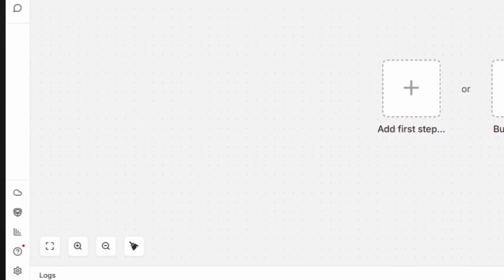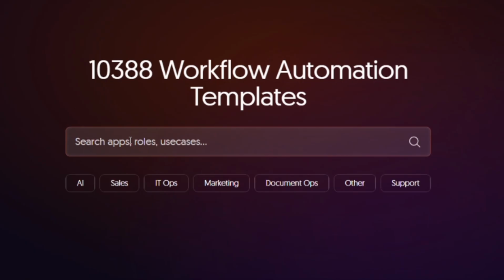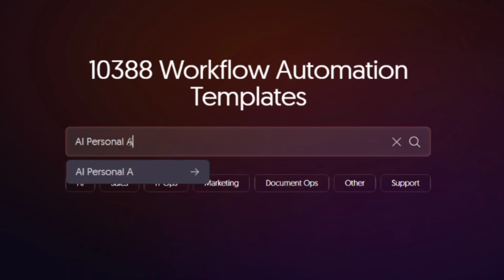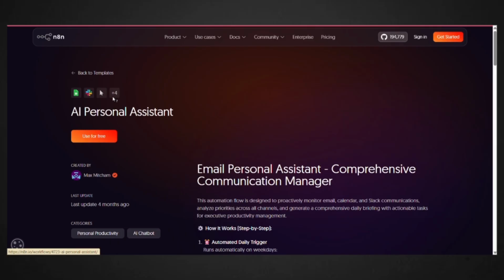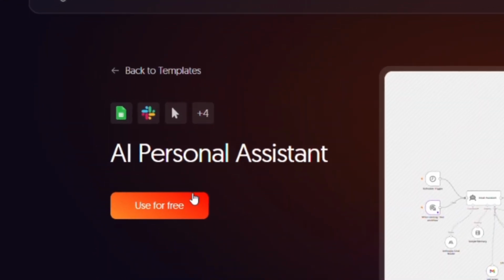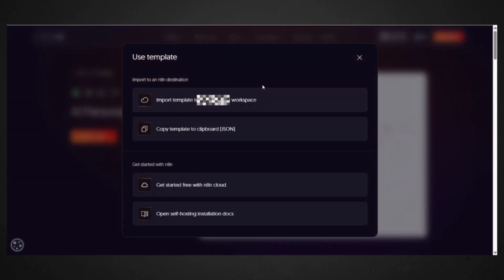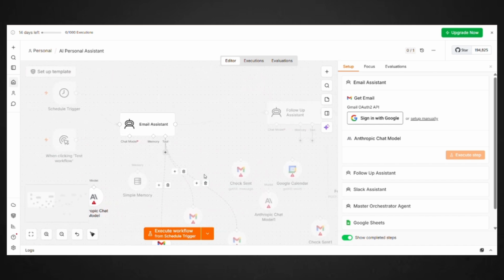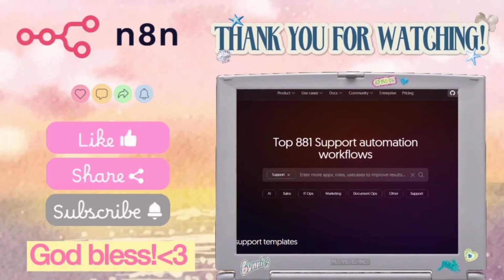How To Add A Personal Assistant AI Agent In N8N (Step-by-step)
Learn how to build and integrate a powerful personal assistant AI agent within your N8N workflows. This tutorial covers everything you need to know to automate your tasks and manage your schedule using AI agents.

In this video, you will learn:
• How to set up an AI Agent node in N8N
• How to connect your favorite LLMs to the agent
• Configuring memory and tools for your assistant
• Automating daily tasks with natural language processing
• Best practices for refining AI agent responses